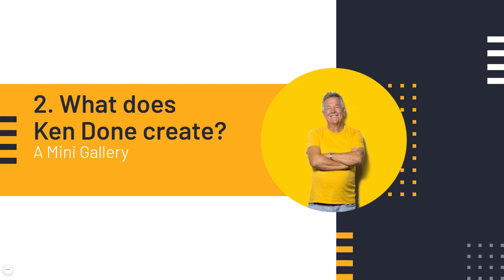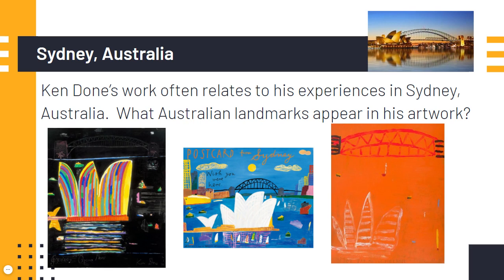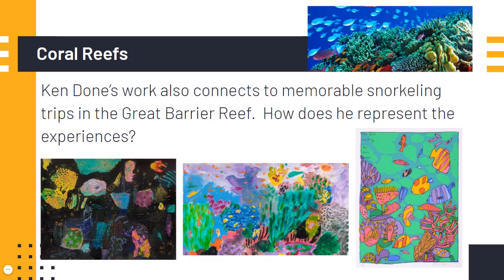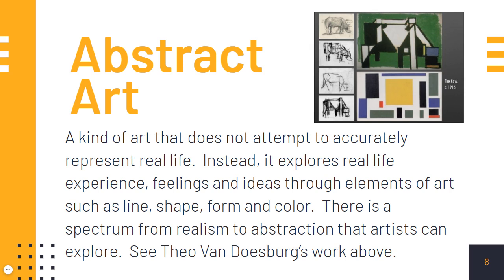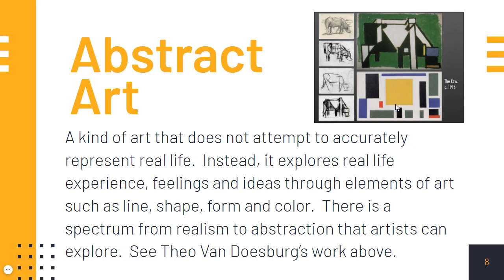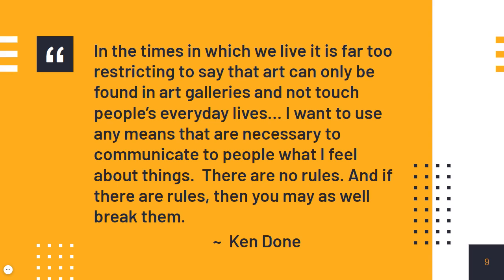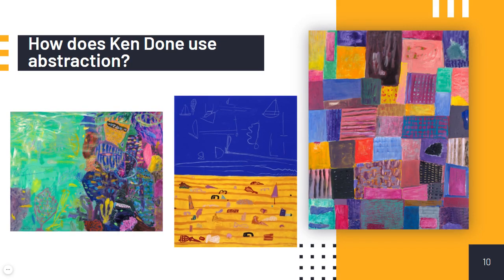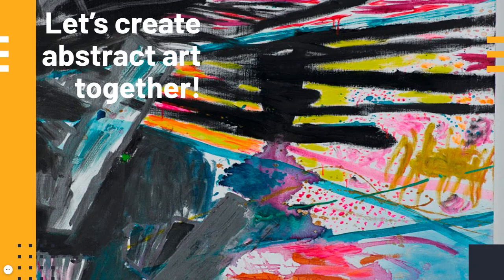Ken Done Presentation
Students learn background information about Ken Done in preparation for an abstract art project.